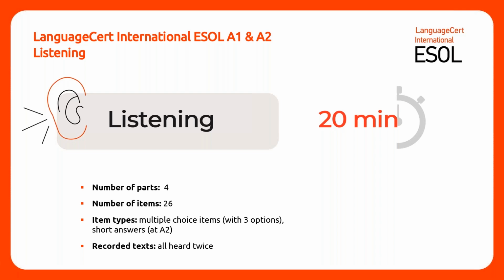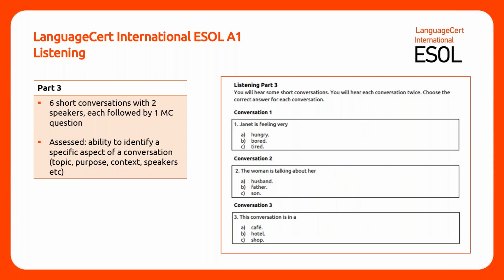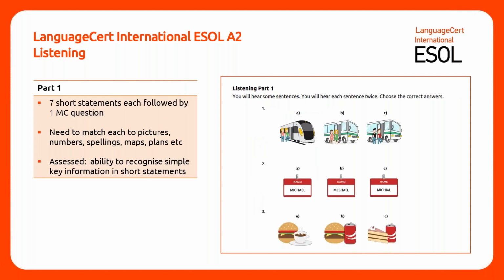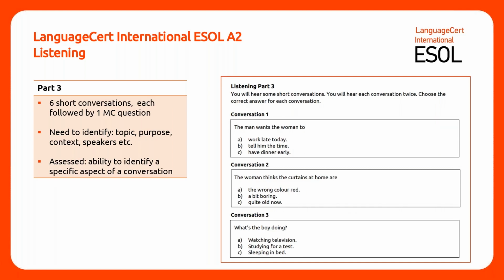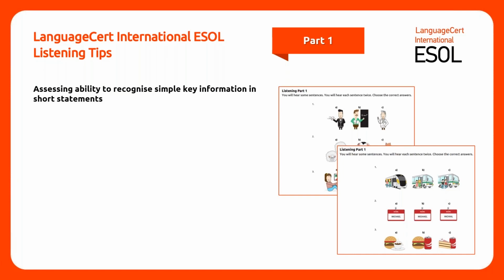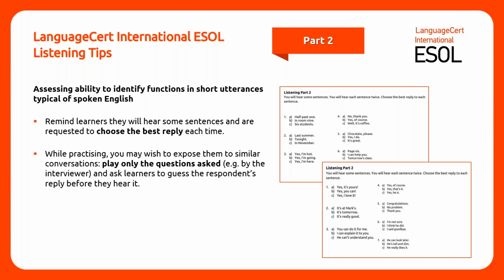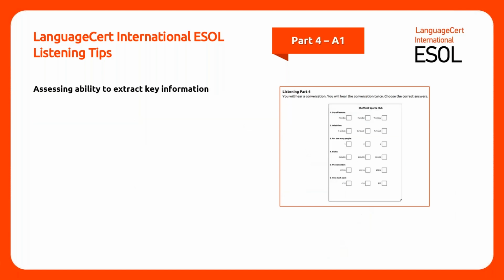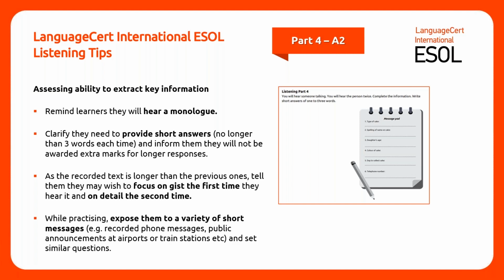3. Preparing for IESOL A1 & A2 Listening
Are you looking for effective ways to prepare your students for their LanguageCert IESOL A1-A2 Listening exams? Then, watch this video and find out:

• The different types of questions that appear on the exam
• How to effectively guide your students through each task
• The best strategies to help your students achieve their full potential and score high on the exam

Suggested books to further enhance your students' learning can be found